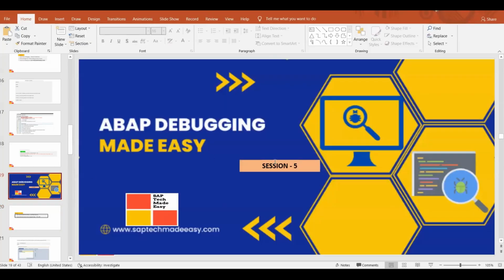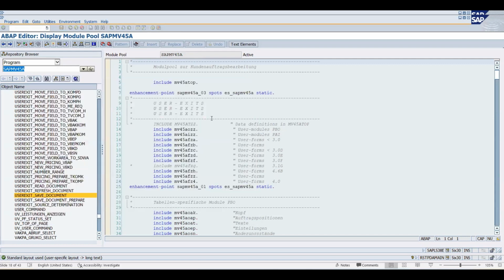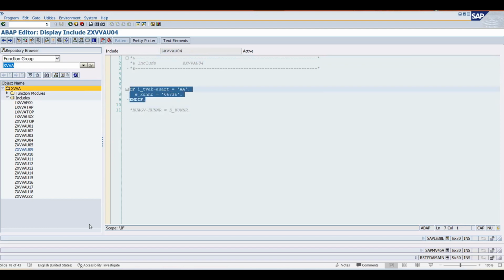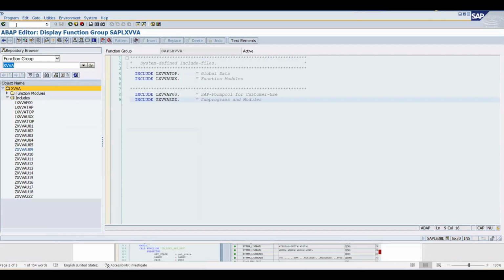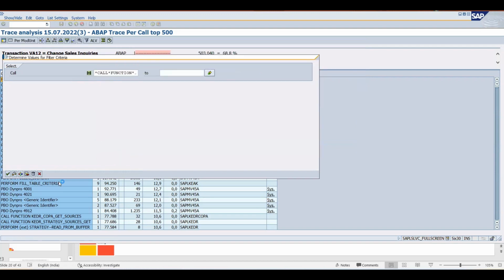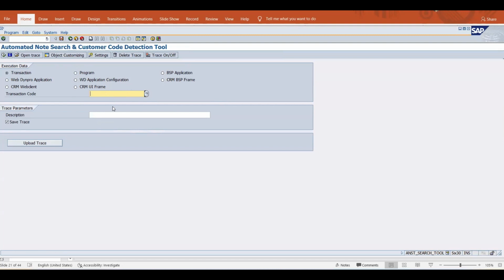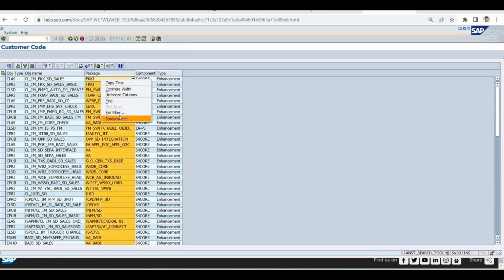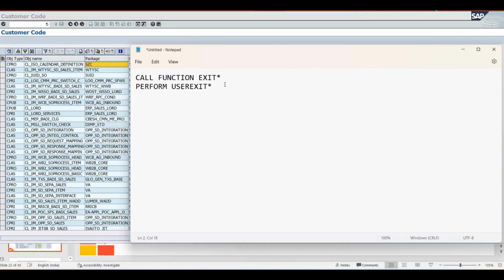Debugging Made Easy Training | Layer Aware Draw Back and how to get enhancement with traces | ANST